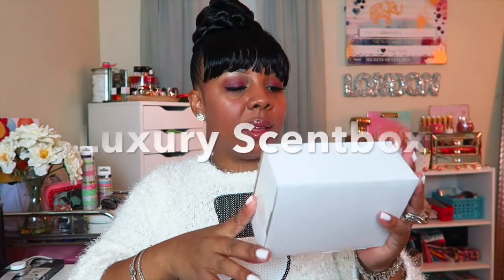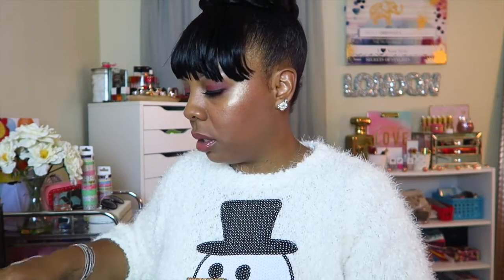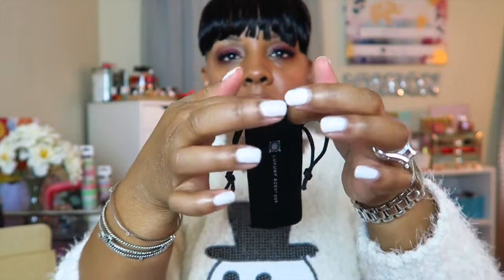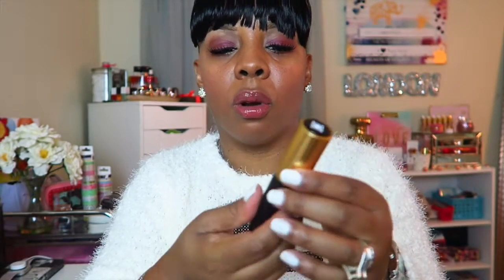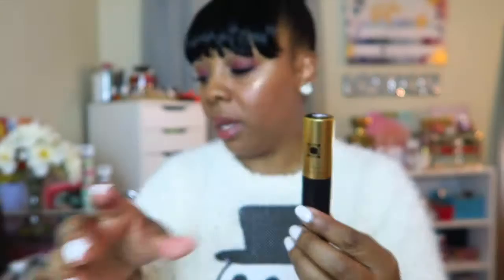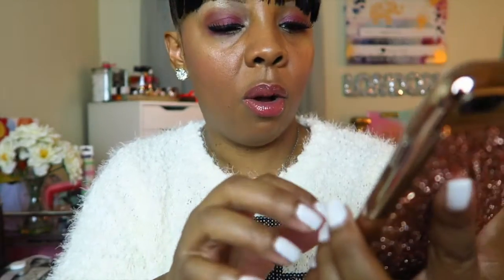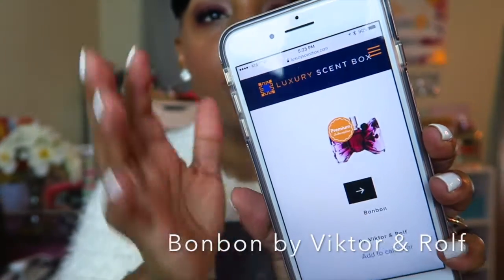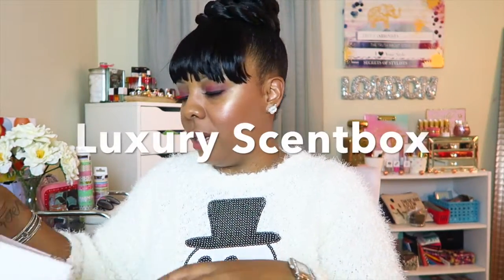Luxury Scent Box Perfume Subscription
Happy Monday!!! I was sent this item to try out so far so good so I hope you enjoy this video until next time:😍🎥

🎀LET'S BE FRIENDS🎀 Snap Chat @t.robertson

It is a $15.00 Monthly Designer Fragrance Subscription for men and women. We are certified fragrance specialists helping you find the perfect scent. Sometimes finding the a new scent is a difficult process. Discovering your scent with Luxury Scent Box is easy and fun by taking the fragrance survey!

How It Works:
1.) DISCOVER YOUR SCENT:  Certified fragrance specialist matching you with the perfect scent.

2.) CREATE YOUR PROFILE:  Take a short survey to receive fragrance recommendations personally selected for you. You can choose from those recommendations or browse all fragrances.

3.)BUILD YOUR CALENDAR: Choose your fragrance monthly by adding new scents to your calendar.

4.) GET YOURS MONTHLY: Receive a luxurious travel spray with your choice of fragrance as a part of your monthly consultation.

WHAT DOES A MEMBER RECEIVE MONTHLY?

-Luxurious Travel Size Fragrance Spray .30oz (9ml)
-Includes your choice of Fragrance
-Choose from hundreds of 100% authentic Designer and Niche Fragrances
-First Month includes reuseable Luxury Scent Box case (silver/black)
-Approximately 1 month supply of fragrance
-Additional Benefits - (Receive a new reuseable colored case for the season quarterly.)

IMPORTANT: -One of the largest Travel Size available in a Fragrance Subscription
-Convenient Size for travel or on the go!
-Month to Month, No Contracts, No commitment. Cancel anytime.